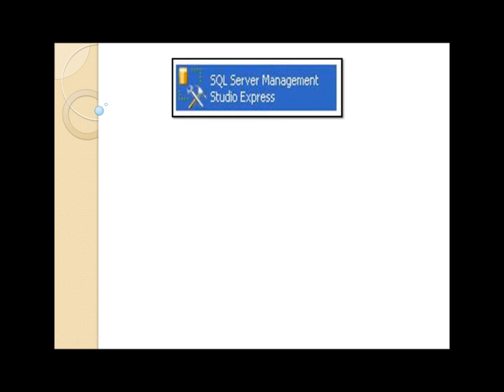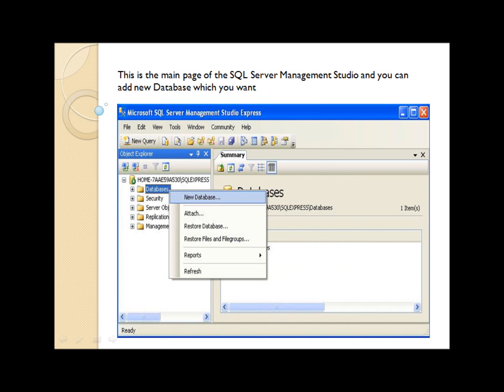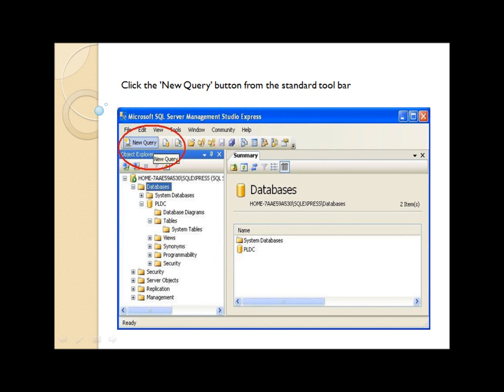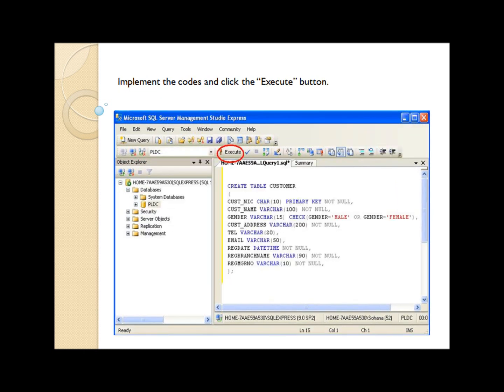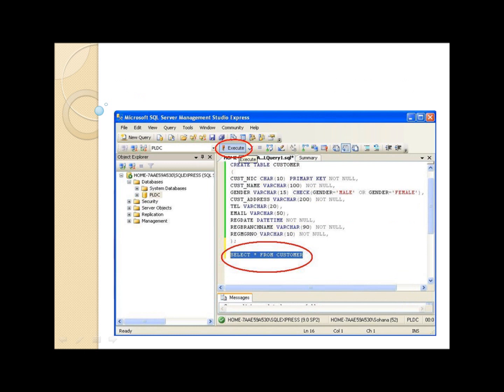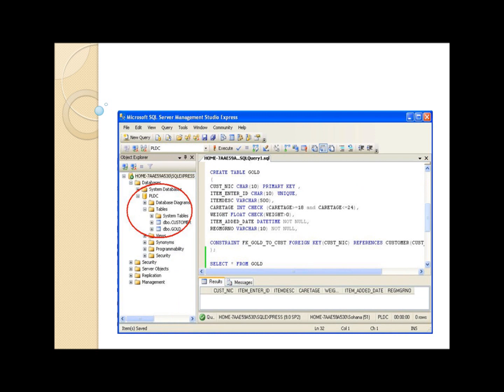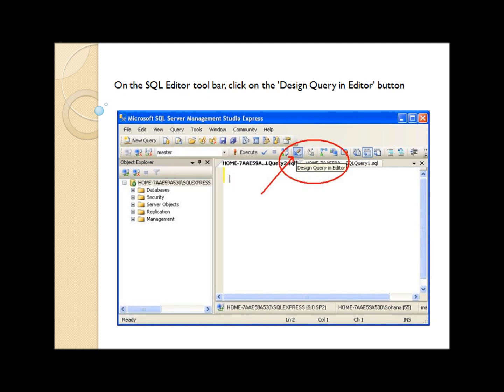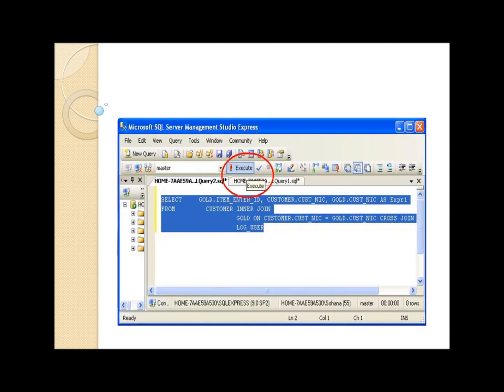DIT-09-M1-1057 PLDC Assignment Video Part 03.wmv